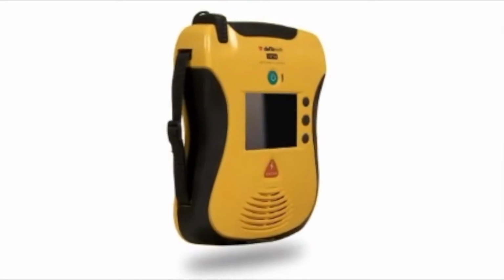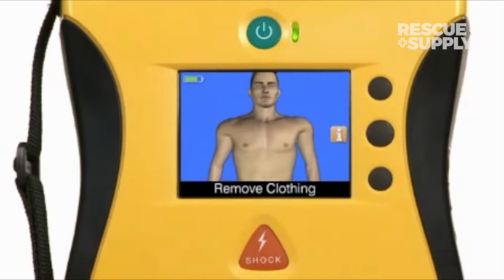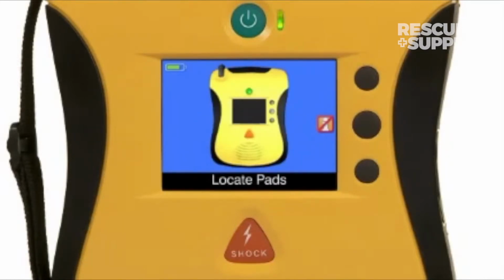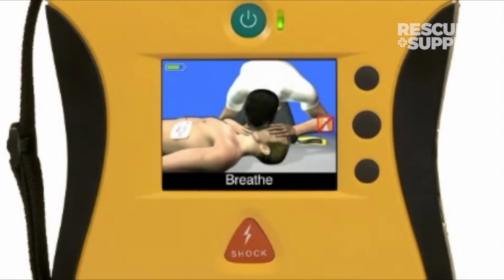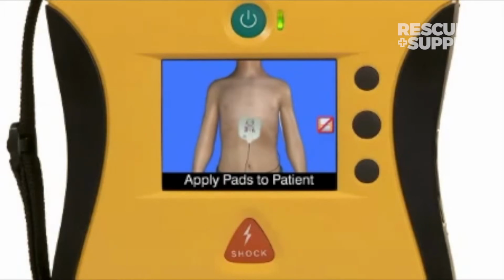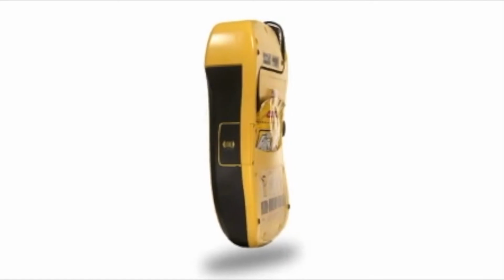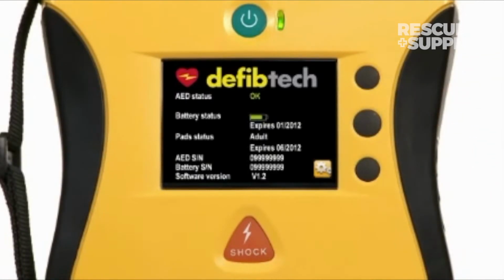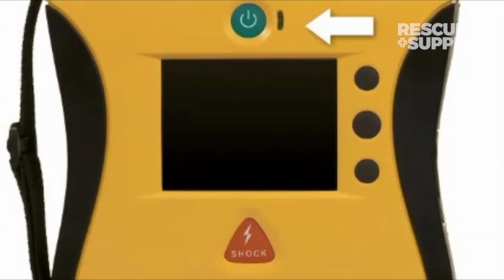Defibtech Lifeline View AED on Rescue Supply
The Lifeline VIEW AED is the first and only AED with a full-color interactive display that shows step-by-step videos for performing CPR, rescue breathing and external defibrillation. The Lifeline VIEW AED also has clear, calm voice prompts as well as on-screen text prompts, effectively providing three modes of instruction. The AED Status Screen displays essential status information and the Maintenance Mode permits the user to perform maintenance related actions as well as change unit parameters. The unit has a brightly lit status indicator and rubberized surfaces.